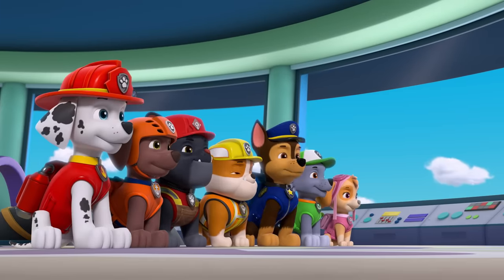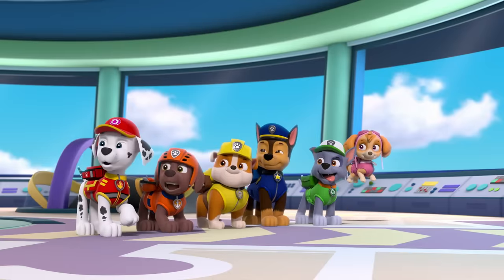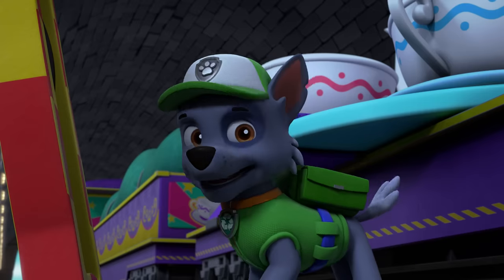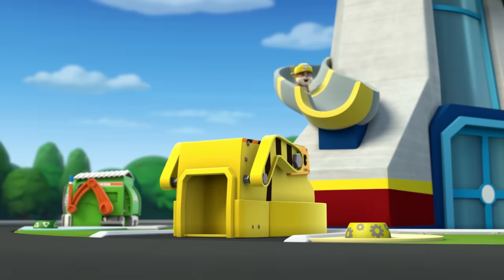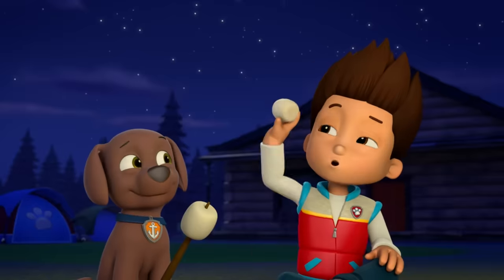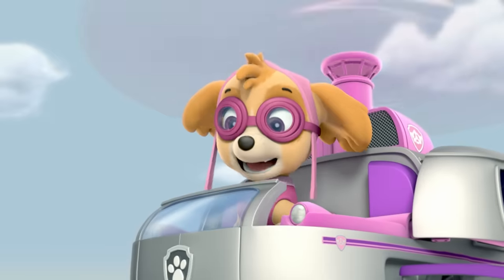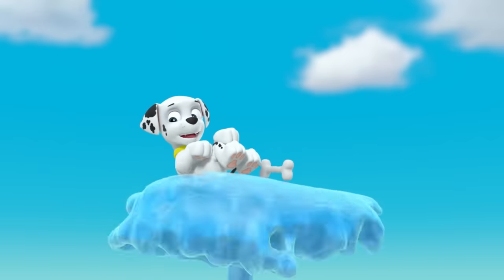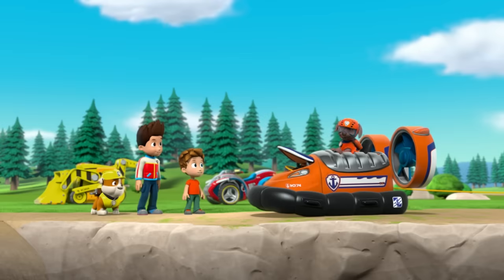Rubble & Charger's Lookout Tower Rescues! w/ Chase & Skye | 90 Minute Compilation | Rubble & Crew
Charger and Rubble are on the ultimate double with the PAW Patrol pups for rescues in Adventure Bay! These two construction pups are at the Lookout Tower to help rescue Mayor Goodway and Chickaletta, fix Alex's treehouse and rebuild Mr. Porter's café! Chase, Skye, Zuma and Marshall get their special assignments from Ryder and are ready for adventures in this 90 minute compilation